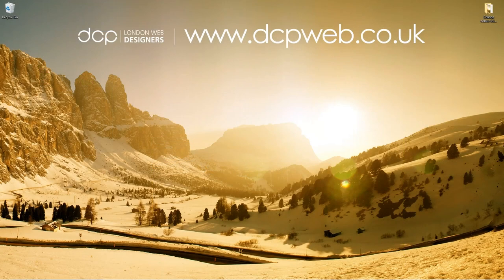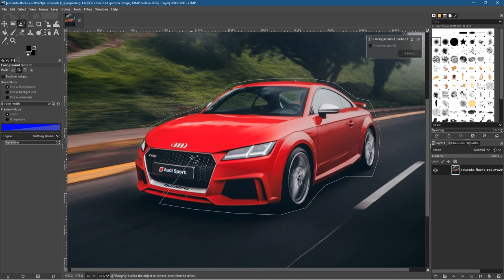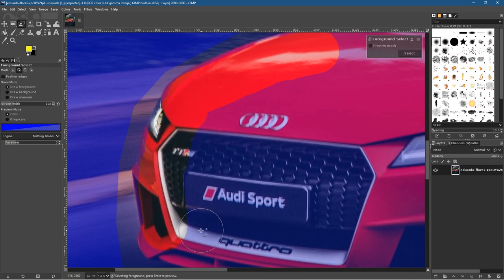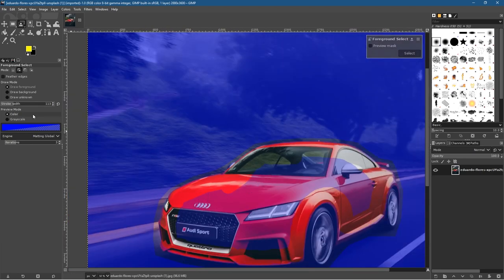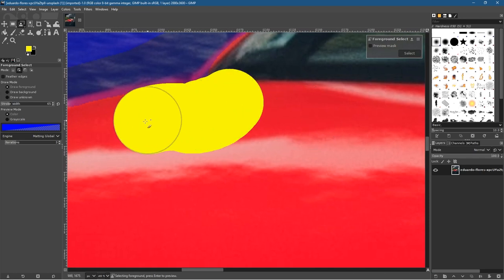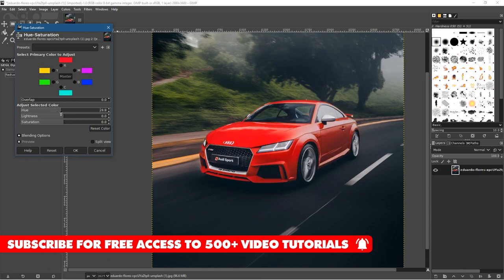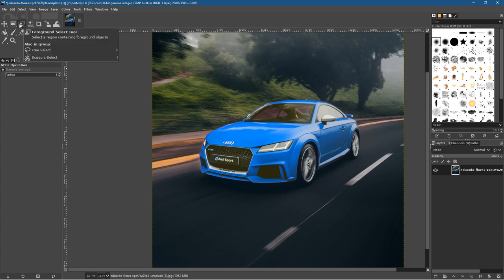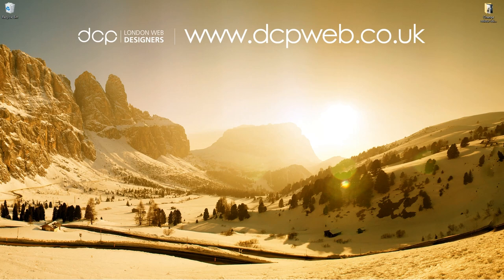Change colour using GIMP 2.10 - [ GIMP Change Colour of Selected Area ]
In this video tutorial, I will show you how to change colour using GIMP 2.10. We will use the foreground select tool to create a selection and then use GIMP Change Colour of Selected Area.